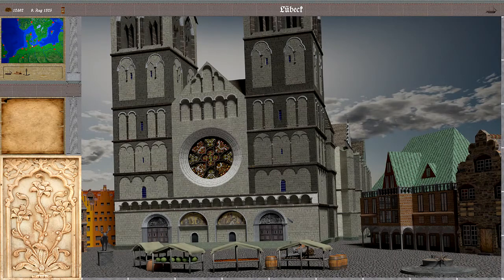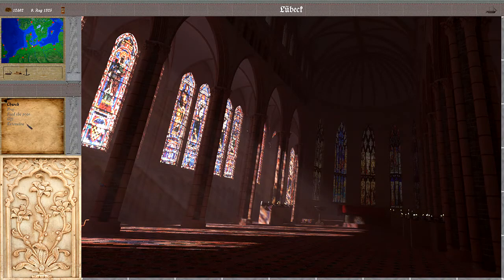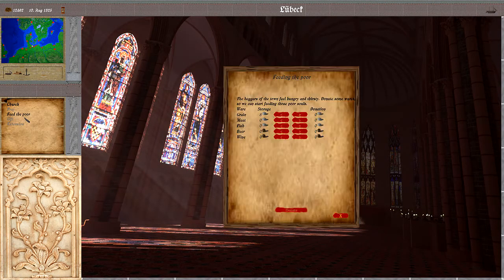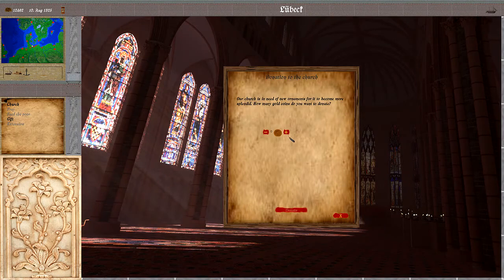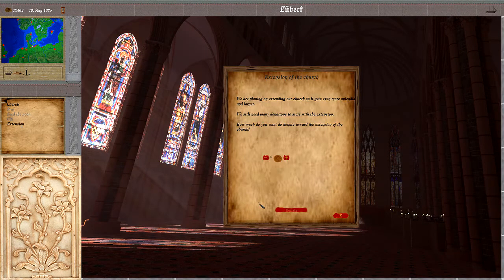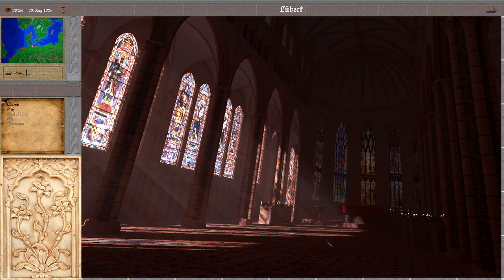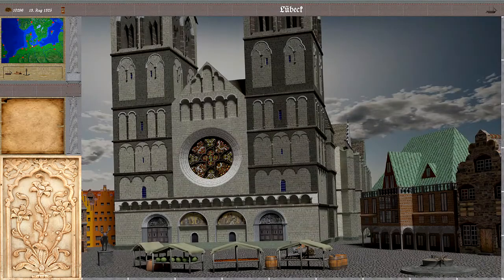OpenPatrician Tutorial 06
In this tutorial series I will go into the details of how to play OpenPatrician. These information so far was distributed over multiple release feature videos. Now here in a condensed form. Over time new videos will be added. When new features are implemented corresponding videos will be added or existing ones updated.